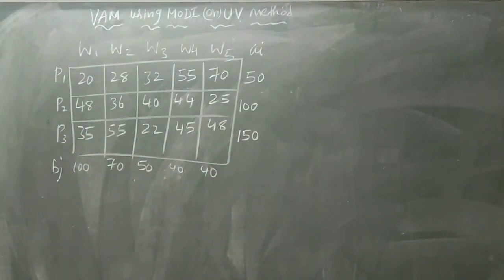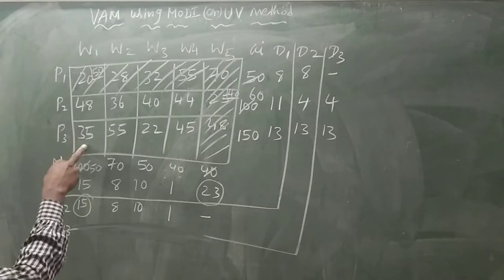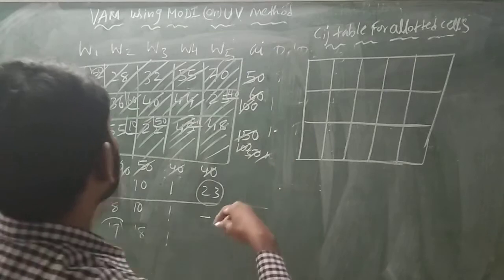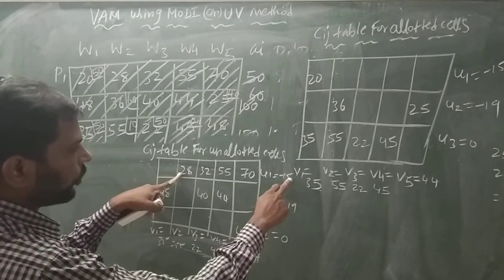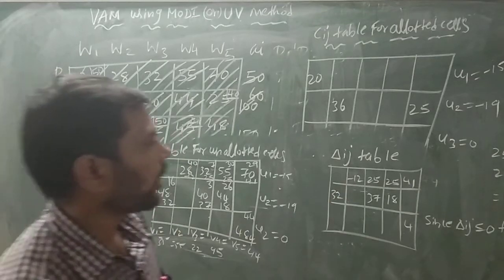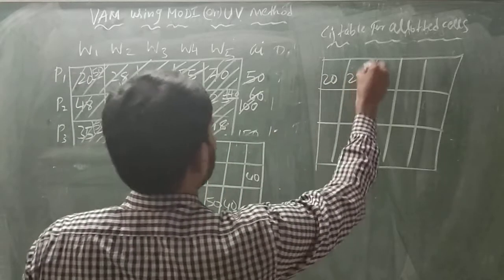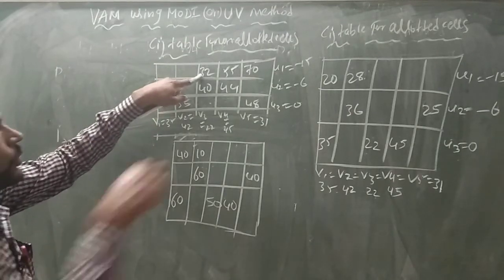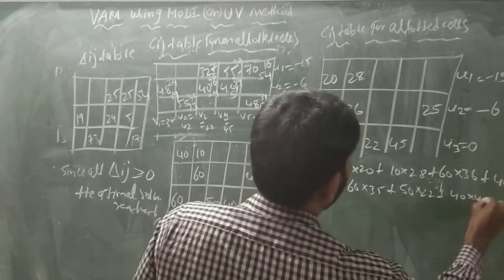Vam using Modi | Looping Method | Vogel's Approximation Method Using MODI and Looping Method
In this video about Transportation problem in Modi method-U V method using Vogel's Approximation method, optimum solution in operation research.
Formula "pij = ui+vi-Cij" according to this formula the optimal values should be Zero or less than Zero which mean Zero or negative values, and in this formula if we did not reach the optimality then we should select the maximum positive value to proceed further.
If you use this  Cij-(u1+vj) formula then the values should be zero or positive value to reach the optimality, and in this formula if we did not reach the optimality then we should select the maximum negative value to proceed further. We can apply either any one of the formula to find out the optimality.